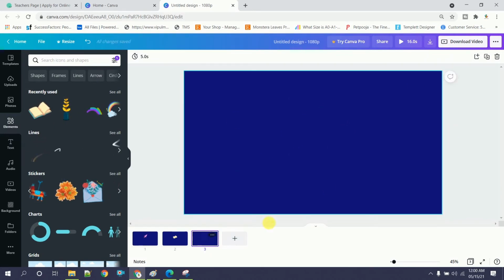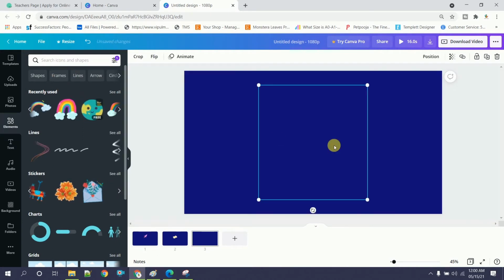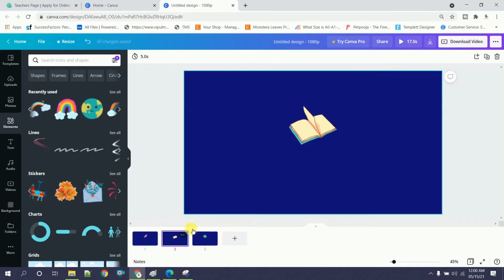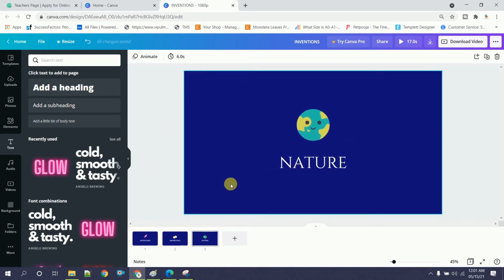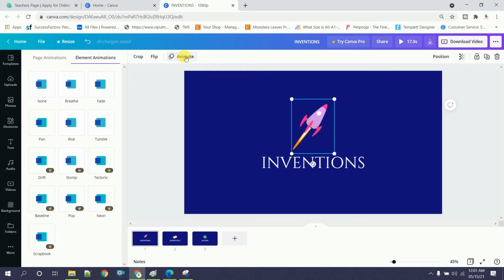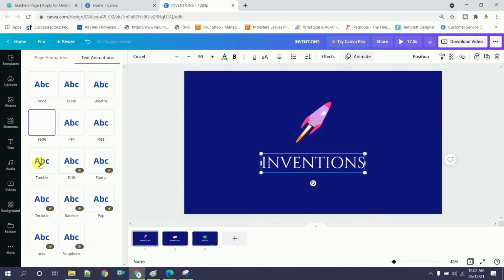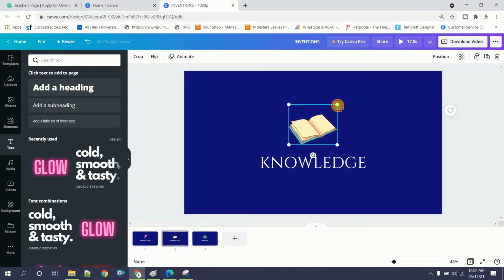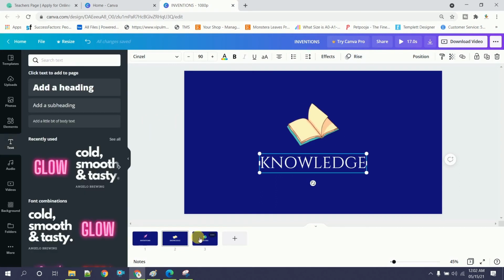Youtubeintro Create Free intros for YouTube | How To Make A YouTube Intro With Canva FREE & EASY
In this video, you'll learn how to make an intro for YouTube videos free in Canva. I'll show you how to create a YouTube intro with music and animation, too! Best of all, you can do it all for free in Canva.

Do note, you do not need to make a 6-second long intro video like the demo I showed. I simply wanted to demonstrate some of Canva's tools and abilities so you can be confident knowing how to go about creating your own intro video your way.

Create Free intros for YouTube | How To Make A YouTube Intro With Canva FREE & EASY

If you liked this video,  Please give this a thumbs up 👍🏼👍🏼

Our Twitter handle is @FabartsS

Topics covered:
Animated youtube intros
Animated intro for youtube
How to make animated intros for youtube using canva
How to make youtube intros for beginners using canva
youtube intro diy
youtube intro free

Team FabArts